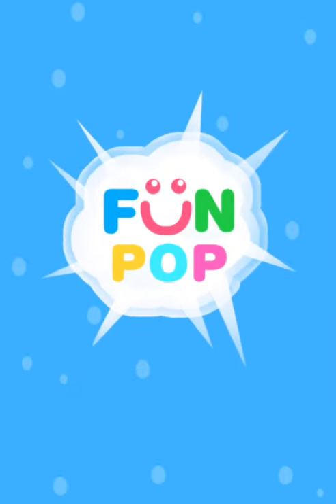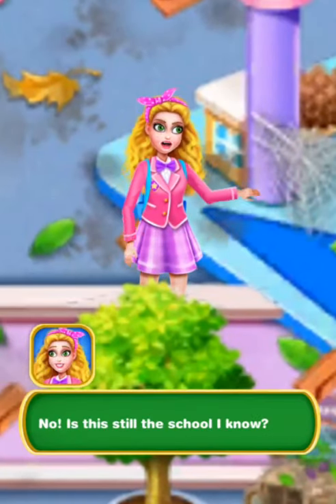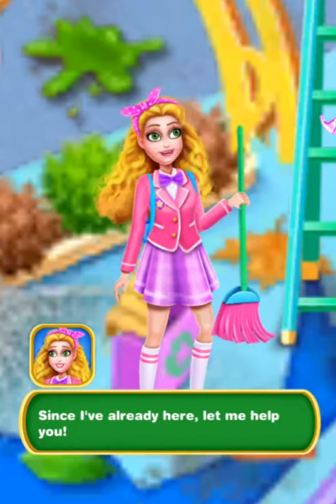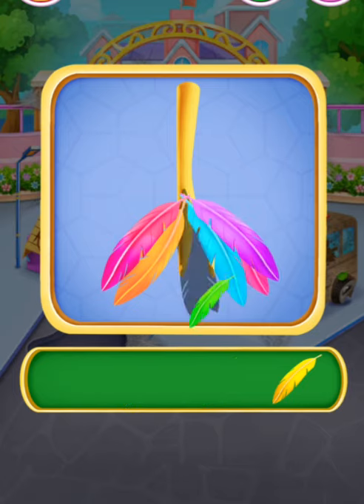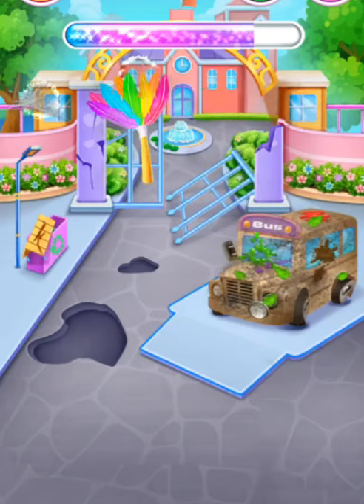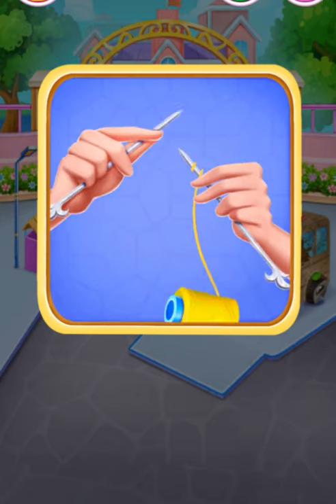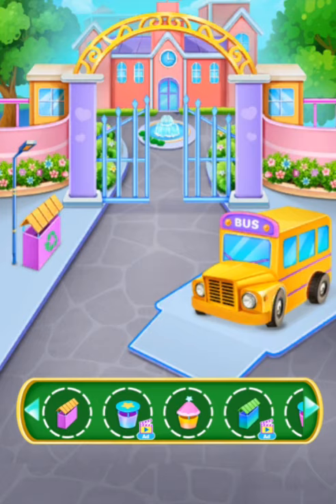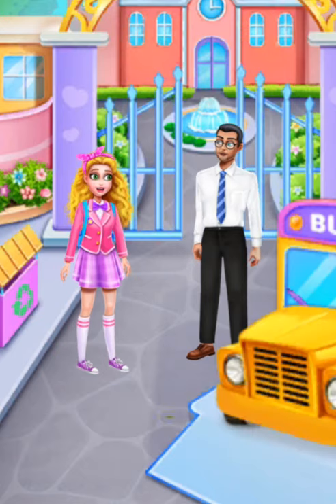School Cleanup | Membersihkan Taman Sekolah | Game Fun Pop | Game Anak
Saatnya kembali ke sekolah! Bantu gadis kecil itu membersihkan kamar!

Emily sangat terkejut, ketika memasuki pintu gerbang sekolahnya. Kondisinya begitu kotor dan sangat tidak rapi. Ada sampah yang berserakan, sarang laba-laba memenuhi setiap sudut ruangan. Bahkan pintu gerbang, tempat sampah, bis sekolah, semuanya terlihat sudah tidak layak digunakan.

Apa sebenarnya yang sudah terjadi? Dari informasi yang diperoleh dari Pak Frank, beberapa hari yang lalu ada kabel tua yang terbakar. Namun masih beruntung, hujan yang turun menjadikan kebakaran tidak menjalar lebih besar.

Emily dengan gembira kemudian membantu Pak Frank untuk membersihkan dan memperbaiki benda yang berada di halaman sekolah.

Video ini merupakan cerita yang diambil dari sebuah Game berjudul "Pembersihan Rumah Sekolah" Fun Pop.

Tentang FunPop:
FunPop berspesialisasi dalam pengembangan game seluler untuk anak-anak. Kami berkomitmen untuk menyediakan game yang inovatif dan menyenangkan untuk anak-anak dan remaja. Melalui gim ini Anda dapat menginspirasi imajinasi mereka yang kaya dan membuka pemikiran kreatif mereka!

School Cleanup | Cleaning the School Garden | Fun Pop Games | Kids Games

 Time to go back to school! Help the little girl clean the room!

Emily was very surprised, when she entered the gate of her school. The condition is so dirty and very untidy. There was garbage scattered about, cobwebs filled every corner of the room. Even the gates, trash cans, school buses, all look unusable. What exactly happened?

From the information obtained from Mr. Frank, a few days ago an old cable caught fire. But luckily, the rain that fell made the fire not spread bigger. Emily happily then helped Mr. Frank to clean and repair objects in the school yard.

This video is a story taken from a Game called "School House Cleaning" Fun Pop.

About FunPop: FunPop specializes in developing mobile games for kids. We are committed to providing innovative and fun games for kids and teens. Through this game you can inspire their rich imagination and unlock their creative thinking!